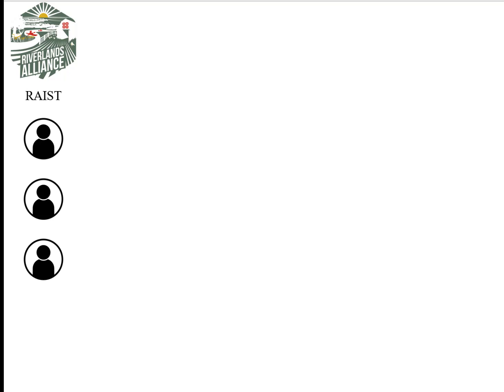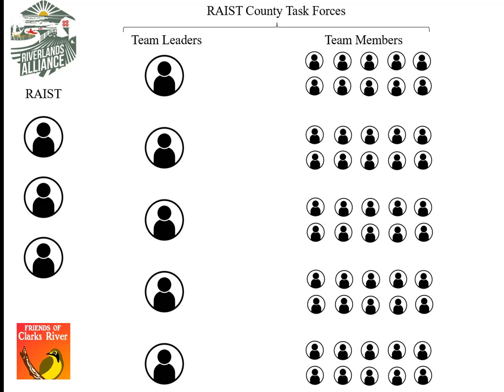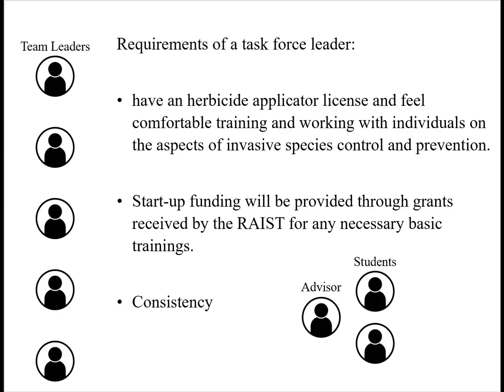Part II Forming a RAIST County Task Force Team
The Riverlands Alliance Invasive Species Task Force Team (RAIST) is a sub-project of the Riverlands Outdoors Heritage Conservation Alliance (RA) that was founded in 2020 to promote regionally important activities that support the RA vision and mission.

This is the second in a series of five videos that will provide an overview of the RA and the RAIST and how you can get your own RAIST county task force started if you are within the project focal area within western KY and TN. If you are not, these could be useful videos for beginning a project like this in your own region.